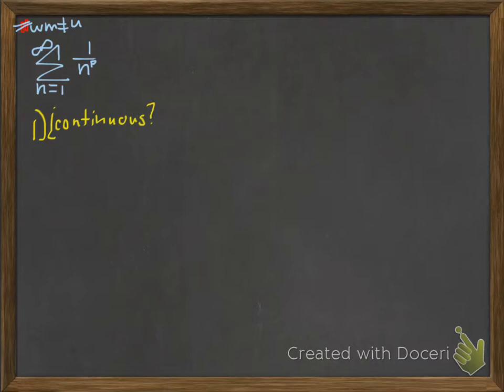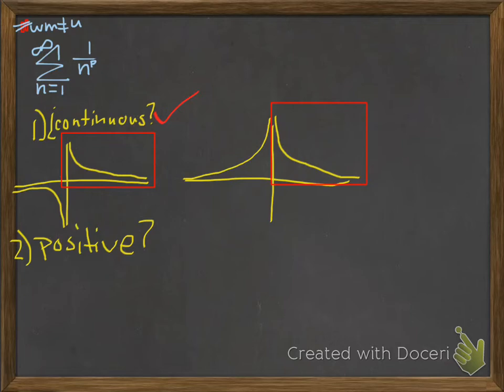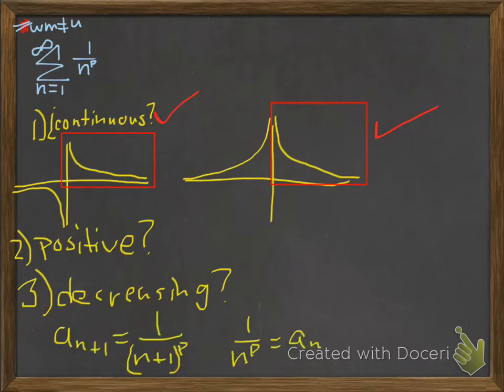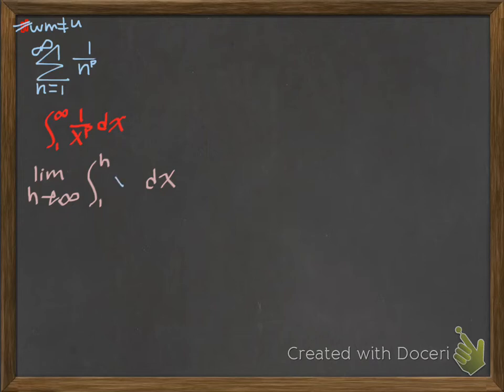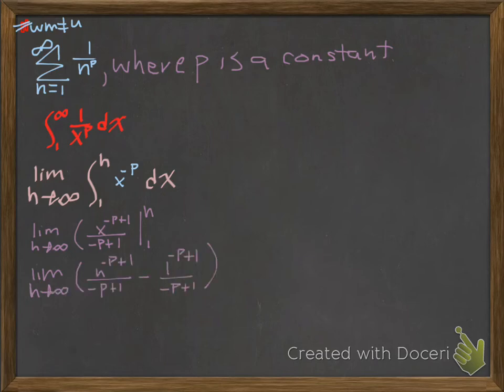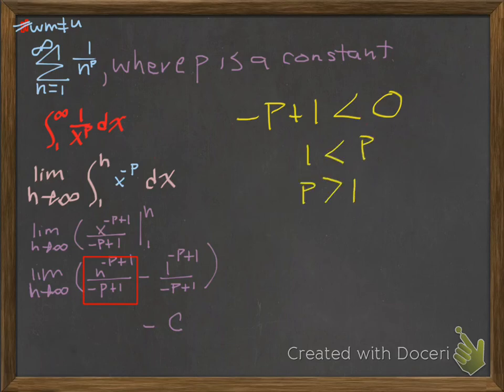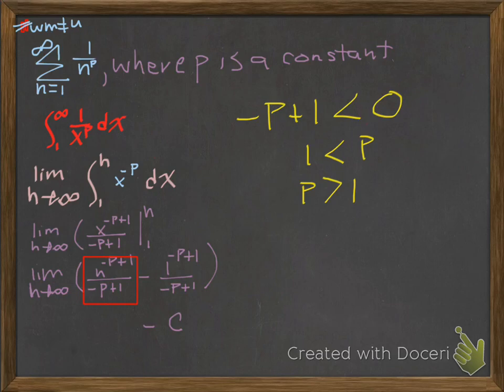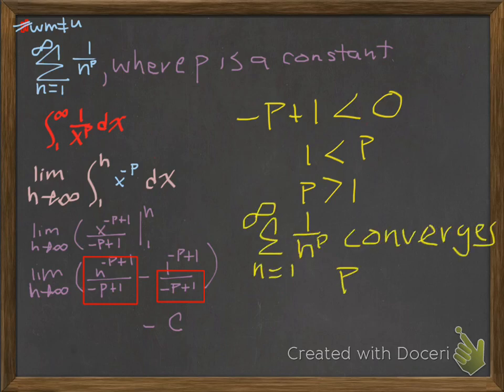p series proof using the integral test